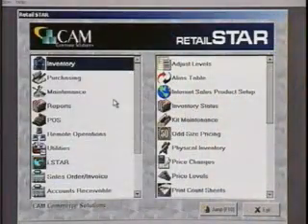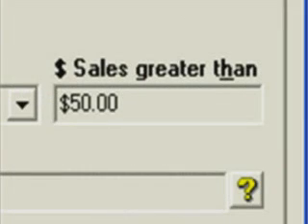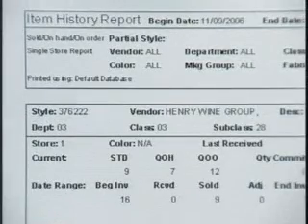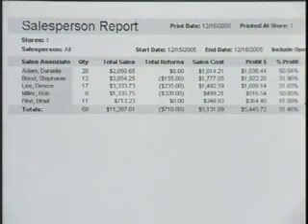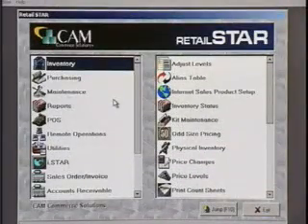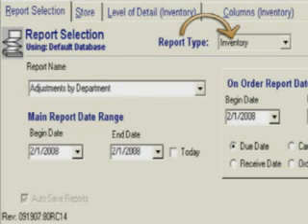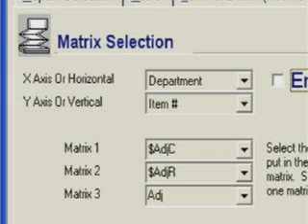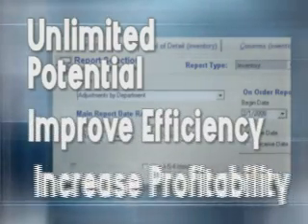Liquor & Wine Store Reporting Features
Retail STAR has dozens of very useful reports and a very powerful report writer.